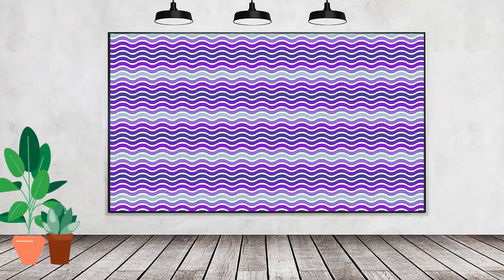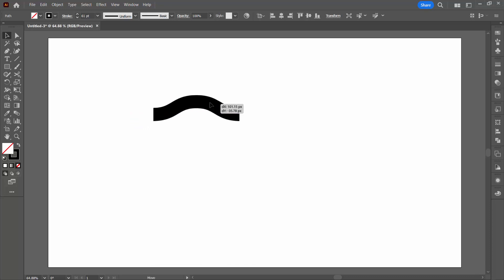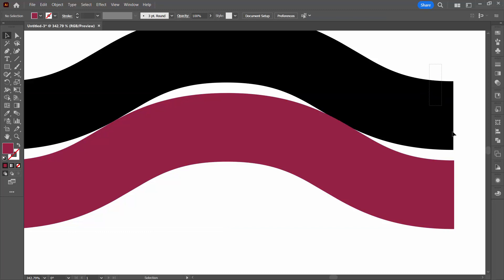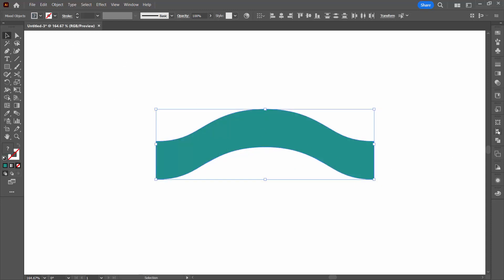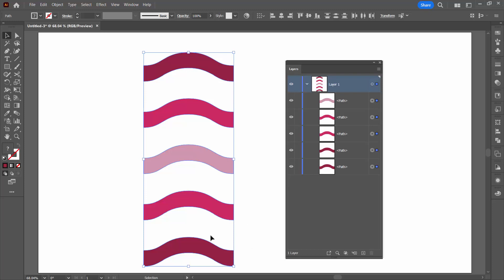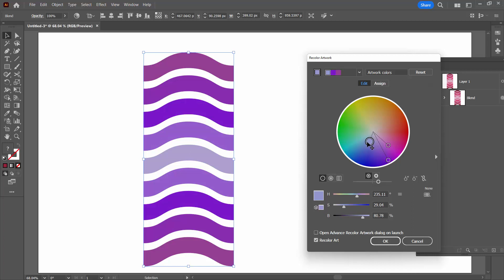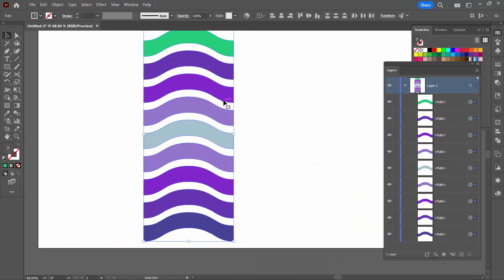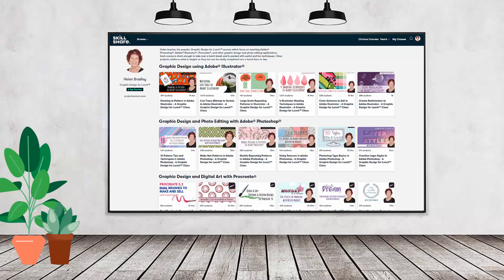Illustrator - Ombre Wave Pattern - Seamless repeating curvy line multi-color pattern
Learn to make an ombre wave pattern in Illustrator. You will learn how to make curved lines which stack evenly on top of each other and to create an ombre blend of those lines to use as the basis for a seamless repeating pattern. You will also learn how to recolor the pattern to create the ombre color blend of your choice. This pattern seamlessly repeats and can be used for fabric design or POD products.